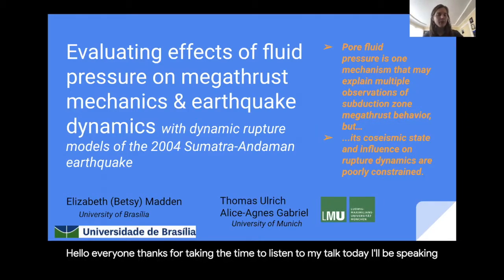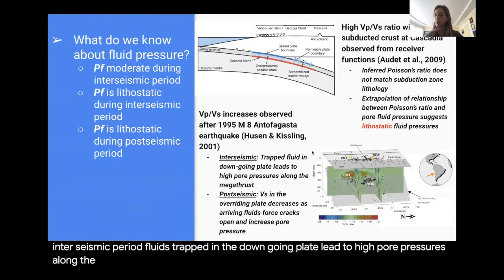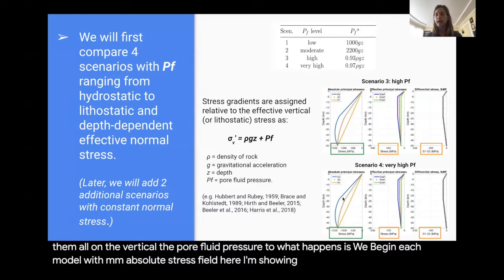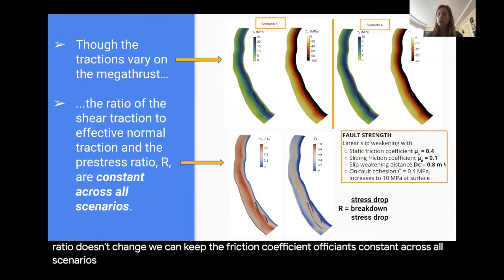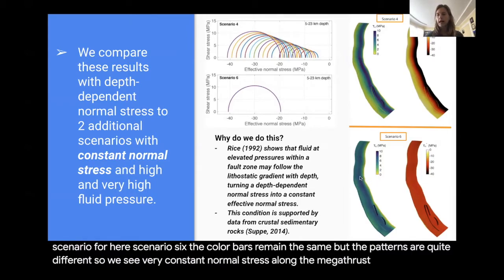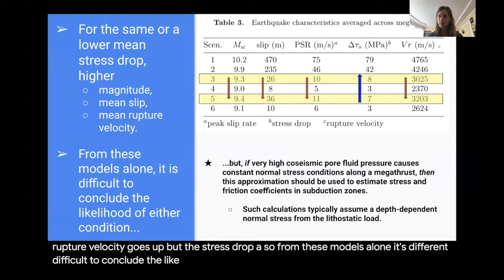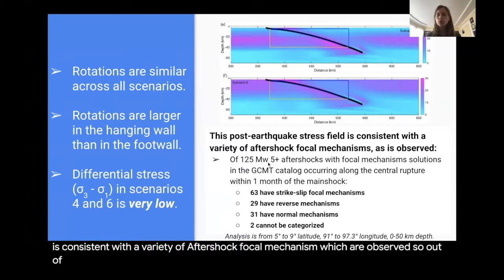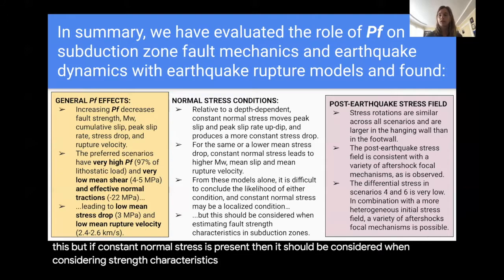AGU 2020 Fall Meeting Presentation by Betsy Madden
Evaluating effects of fluid pressure on megathrust mechanics and
earthquake dynamics with numerical models of the 2004 Sumatra-Andaman
earthquake, Besty Madden, Thomas Ulrich, Alice-Agnes Gabriel

Pore fluid pressure is one mechanism with promise for explaining multiple
observations of subduction zone megathrust behavior, but its coseismic
state and influence on rupture dynamics are poorly constrained. Here, we
analyze the influence of fluid pressure ranging from hydrostatic to
lithostatic on fault mechanics and first-order rupture characteristics
using a suite of numerical models based on the 2004 Mw 9.1 Sumatra-Andaman
earthquake. These 3D, geometrically complex models are run with SeisSol, a
software package based on an Arbitrary high-order DERivate Discontinuous
Galerkin scheme that solves for dynamic fault rupture and seismic wave
propagation. We find that as fluid pressure increases, fault strength,
traction, moment magnitude, cumulative slip, peak slip rate, stress drop
and rupture velocity decrease. The two preferred scenarios support the
presence of very high coseismic pore fluid pressure (97 percent of the
lithostatic loading) with the megathrust subject to mean initial shear
traction of 4-5 MPa and mean effective normal traction of 22 MPa. The mean
stress drops for these scenario earthquakes are both 3 MPa and the mean
rupture velocities are 2400 m/s and 2600 m/s, similar to observations of
the 2004 earthquake. These scenarios have ratios of average stress drop to
initial deviatoric stress magnitude of 0.6. Along the central rupture,
compressive stress rotations in the hanging wall are 36° toward
trench-parallel on average, resulting in a modeled post-earthquake stress
field that agrees with numerous observed strike-slip aftershocks. We also
compare the influence on earthquake characteristics of depth-dependent
versus constant initial normal stress on the megathrust. Constant effective
normal stress moves peak slip and peak slip rate up-dip and produces a more
constant stress drop across the megathrust. From these models alone, it is
difficult to conclude the likelihood of either condition. However, very
high pore fluid pressures promote conditions of constant normal stress. If
these conditions are present in-situ and coseismically along megathrusts,
then constant normal stress should be used in place of depth-dependent
normal stress (from lithostatic loading) to estimate stress and friction
coefficients in subduction zones.